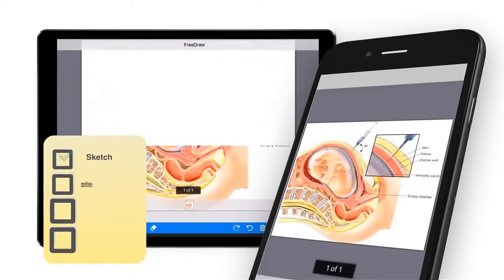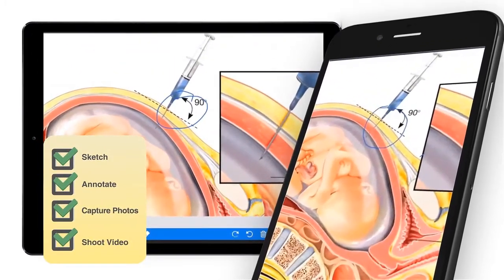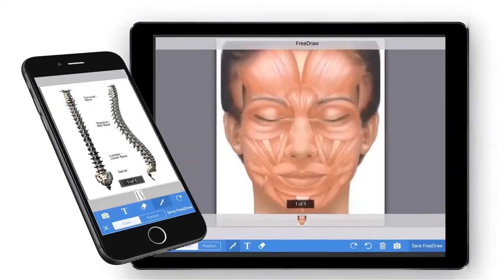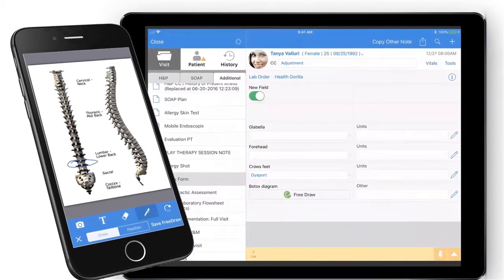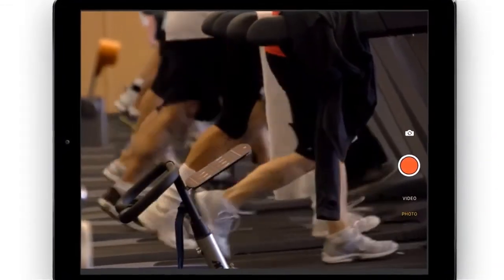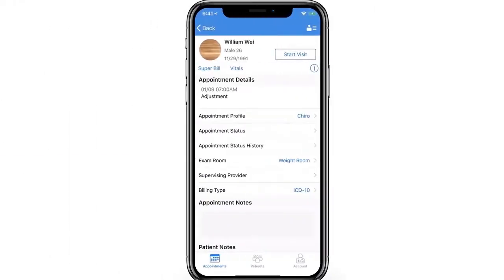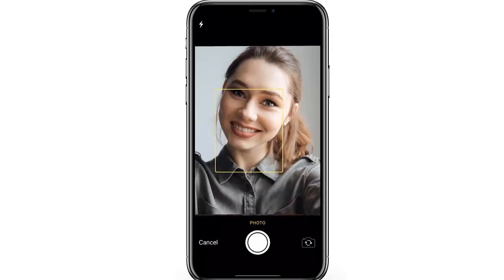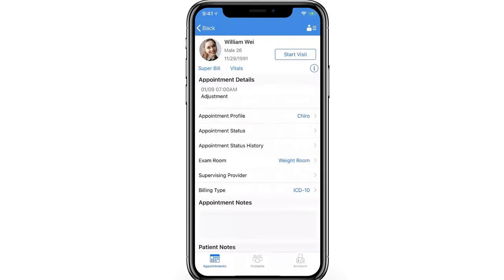Free Draw with DrChrono - DrChrono EHR Feature Video Series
Sketch annotate or capture photos and video using DrChrono's dynamic charting tools. Easily upload diagrams into any chart for future annotation or take a photo during an appointment to annotate as well.
Sketch annotate or capture photos and video using DrChrono's dynamic charting tools. You can easily upload diagrams into any chart for future annotation or take a photo during an appointment to annotate as well. You can also take videos to capture dynamic video for future reference. You can even take photos of your patients or receive them through your patient portal fax direct messenger or email and annotate on them further.

DrChrono’s HIPAA-compliant patient portal OnPatient has over 10 million patients registered and connected to their physicians through the web and mobile apps. OnPatient is enabled with a secure messaging, scheduling, medical record, and educational material engine. DrChrono’s patient portal OnPatient makes it easy for patients to schedule appointments, fill out consent and intake forms before their appointments and view labs educational materials and their health records. Patients can manage a list of their medications and allergies and even connect to the Apple health kit to provide measurements in real time directly to your EHR. OnPatient is also a HIPAA compliant and secure messaging platform keeping patient communications confidential.

DrChrono is an electronic health record (EHR), practice management and medical API platform. DrChrono offers medical forms customization at the point of care. The platform is available on iPad, iPhone, Apple Watch, Android and web. DrChrono includes scheduling, documentation, integration's into all U.S. labs, a fax number is assigned to fax in and out on iPad and web, messaging your team, other physicians and patients, medical speech-to-text, Mayo Clinic education material, real-time patient eligibility checking, macro buttons, medical billing templates, business intelligence, live claim status reports, credit card processing and medical billing connected to all payors within the United States for claim submissions. Drawing on clinical notes on iPad is available, the drawing lets providers and office staff notate diagrams, X-rays or other files; they can also use the iPad's built-in cameras to take pictures and embed them in the patient's record. Prescriptions can be sent electronically via iPhone, iPad, and the Internet; For your patients, there is a patient portal. Patients can fill out medical forms and registration from home, pay co-pay, deductibles, and other amounts. Patients can schedule times, message providers, see invoices and amounts due, view patient education material the provider has sent and view labs and medications. Patients get text for reminders about upcoming appointments. There is a patient waiting room check-in app as well, where a staff member or provider can hand a tablet to a patient to fill out all demographics and other information. The platform also enables developers built through the medical API. The platform has hundreds of apps that a practice can add to enhance their experience. The platform is free with paid upgrade enhancements.

DrChrono is certified as a complete EHR (Electronic Health Record) in accordance with ONC-ATCB stage 2 Meaningful Use criteria. Use a better EHR. Access your EHR from an iPad, iPhone, the web, or an Android device - no contract required. Within minutes of downloading the app, you're ready to use a fully featured and certified EHR. For free. - For every healthcare provider. Now, you can take your practice anywhere, at any time. - Easy to use. Launch the app, and start using the EHR within seconds. - Safe and secure. All industry-standard security practices are met. DrChrono is an innovative, point of care solution that enhances the healthcare practice experience. We take care of all of your scheduling, medical billing, and clinical needs. 2) Create your account. 3) Start using it in your practice.